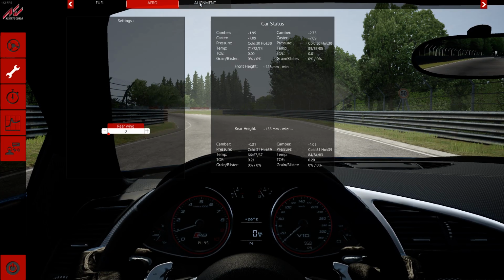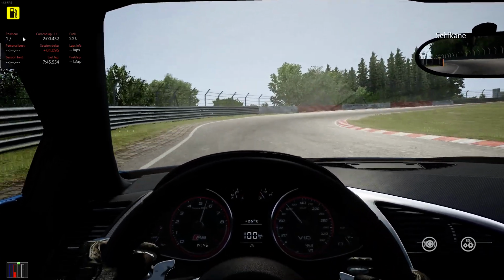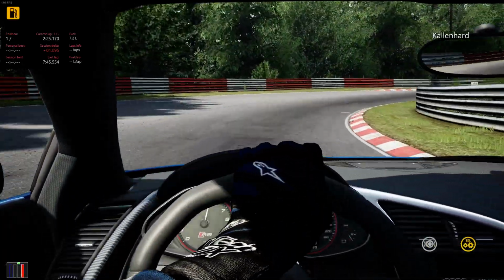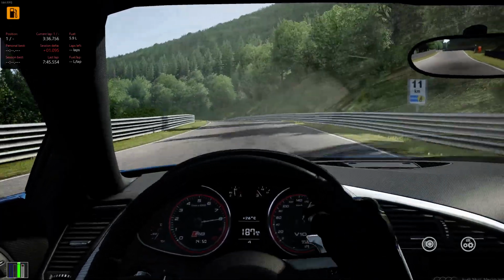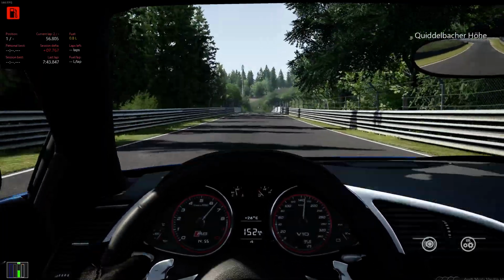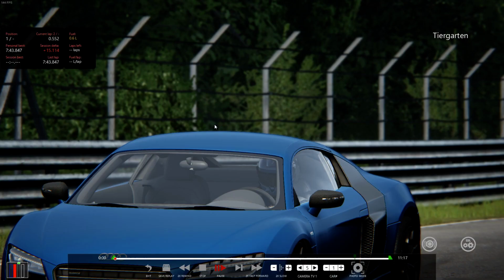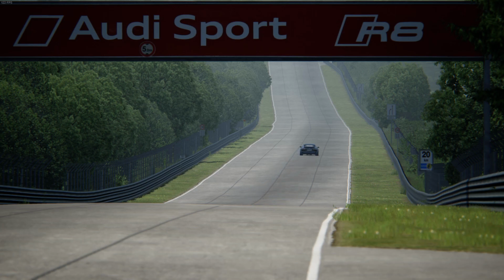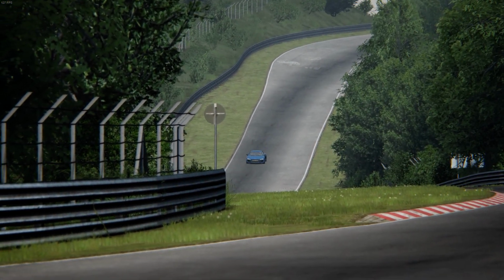First Impressions Audi R8 V10 Plus Assetto Corsa 1.3.6 Nordschleife 7:43.847 New Tyre Model 6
This car screams understeer with camber change it is not that bad though. Ok car to drive very stable overall.
The bad are the brakes and the high speed understeer probably because of that automatic rear flap thing...
What are your thoughts about the car? In my opinion the R8 is the best 4WD road car in Assetto to date, GTR and RUF feels weird to me.
Laptime: 7:43.847 second time driving the car. Post your laptimes on the comments!

New car on Assetto Corsa free to everyone!
Gotta give it the Nodschleife treatment!
Nice update, new Tyre Model 6 for some cars, "anti lag" for multiplayer and performances optimizations.

Audi R8 V10  Plus 4WD (Road) Specs:
Weight: 1620kg
Power/Torque: 550HP / 540Nm P/W ratio: 3kg/HP
0 - 100km/h : 3.5s

Assetto Corsa changelog:

1.3.6
- Audi R8 V10 Plus cockpit changeable brake balance disabled
- Tweaked Alfa Romeo GTA default setup
- Ferrari F458 S3 on V6 tyres and small electronic diff tweaks
- Client side anti-lag improvements
- Removed chatty debug log messages in MP
- Tweaked "default" Post Processing effect
- Fixed limiter sound for Pagani Zonda

1.3.5
- New Audi R8 V10 Plus bonus car
- Fixed Nissan GT-R Nismo fuel gauge
- Fixed Mercedes SLS GT3 default tyre texture
- Fixed Lamborghini Huracan GT3 Hard tyres name, causing issue on MP tyre compound restriction
- acServer: fixed issue with timing who caused session skipping
- ksEditor: Added fuel and brakes script tools
- Corrected Alfa Romeo 4c alignment and setup values
- Eliminated wrong tags from Ford GT40
- Works on the tyre heating model continues with new surface rolling heat generation on some cars
- Performance optimization on car multithread physics
- New improved smoothing and "anti lag" systems for both client and server